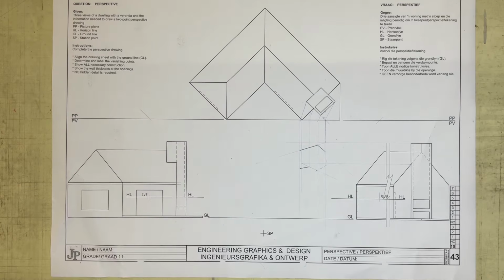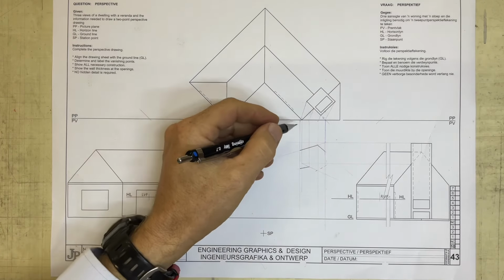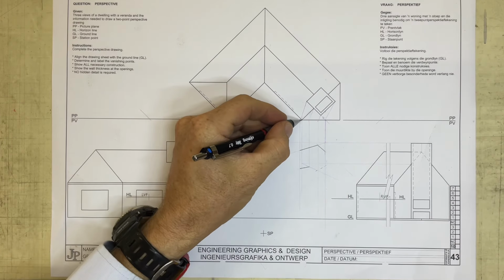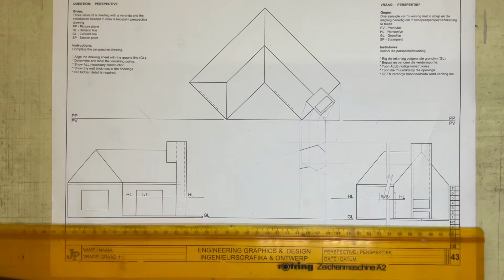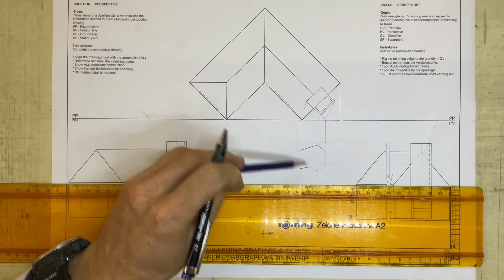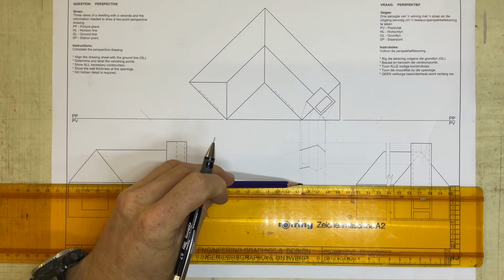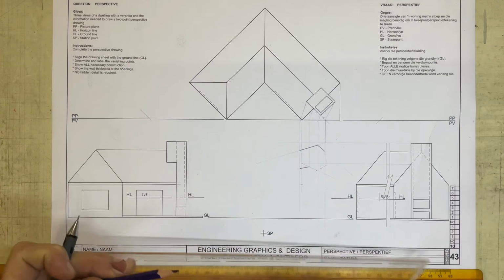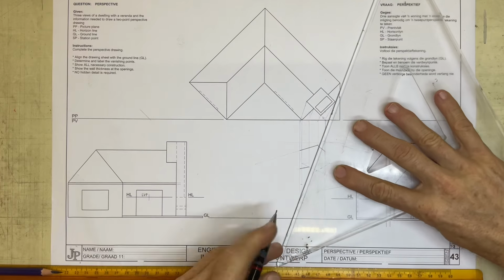Perspective Gr11 JP EGD WORKBOOK PAGE 43